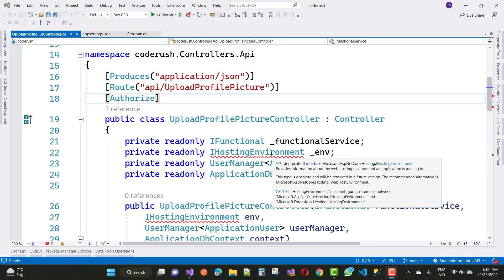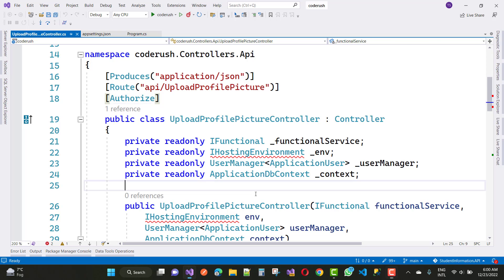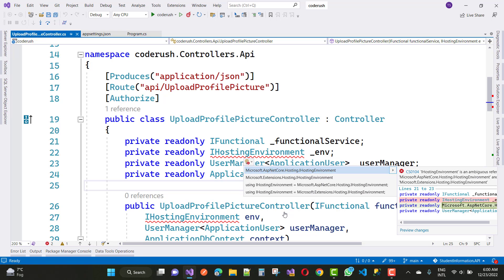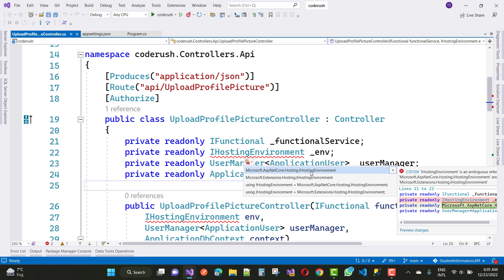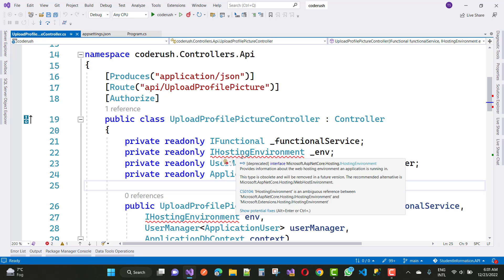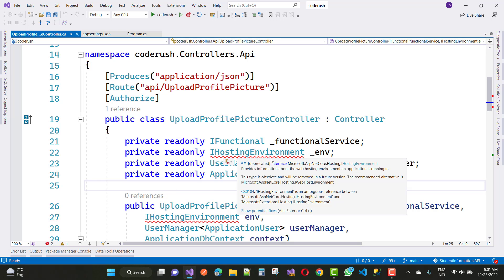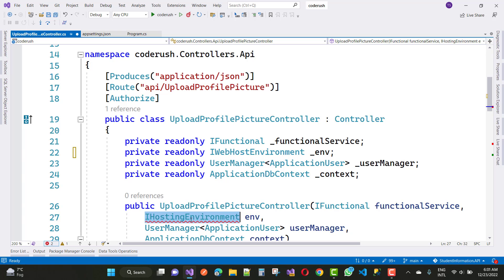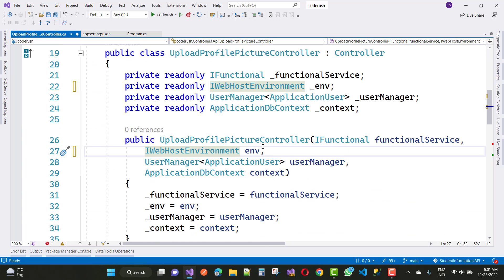Fix: [deprecated] interface Microsoft.AspNetCore.Hosting.IHostingEnvironment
In this video, I am going to fix this error in asp.net core.
[deprecate] interface Microsoft.AspNetCore.Hosting.IHostingEnvironment
CS0104: 'IHostingEnvironment' is an ambiguous reference between 'Microsoft.AspNetCore.Hosting.IHostingEnvironment' and 'Microsoft.Extensions.Hosting.IHostingEnvironment'